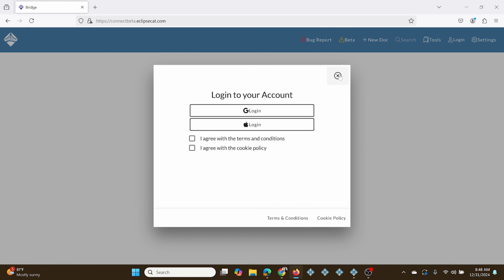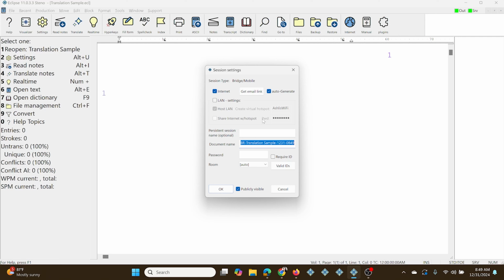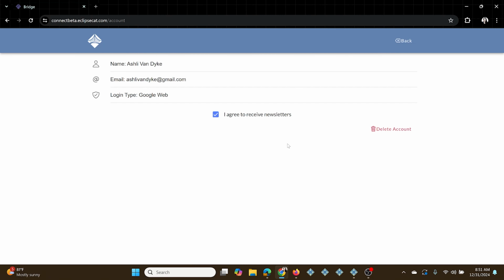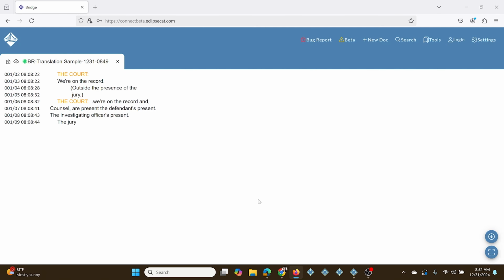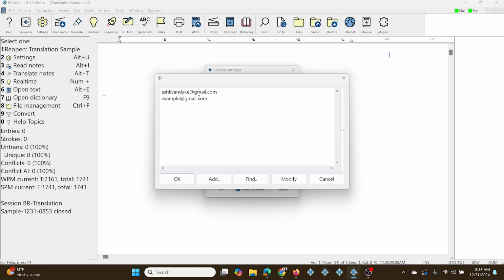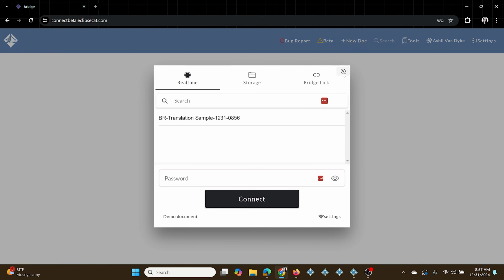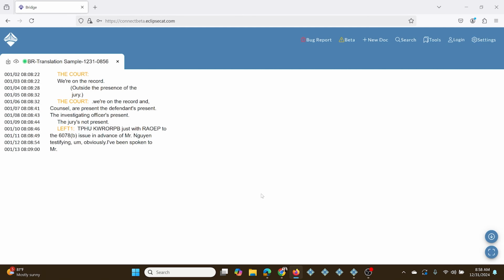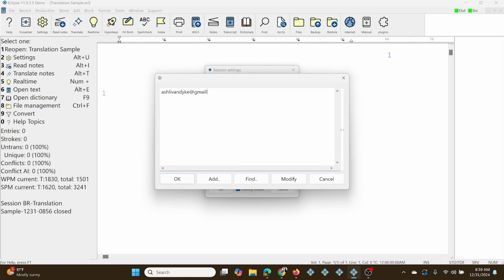Bridge - Require Viewer Identification and Limit Access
Learn how to require your realtime viewers to identify themselves and how to use the Valid IDs function in Eclipse to limit realtime access even further.

With Require ID and Valid IDs you can exercise maximum control and ensure that only clients who have paid to access your services can do so - even if someone shared the session information without your knowledge.

Protect your realtime product with Eclipse and Bridge.